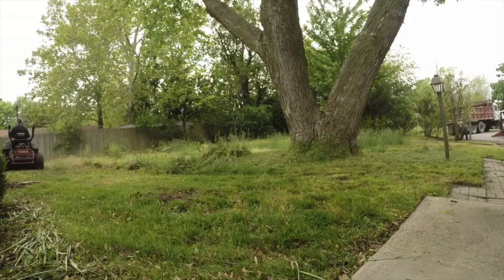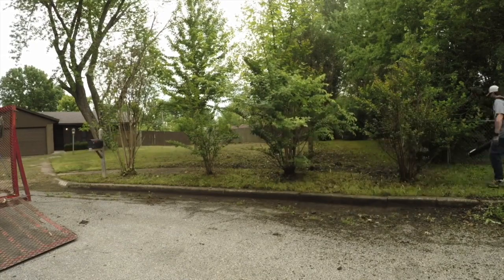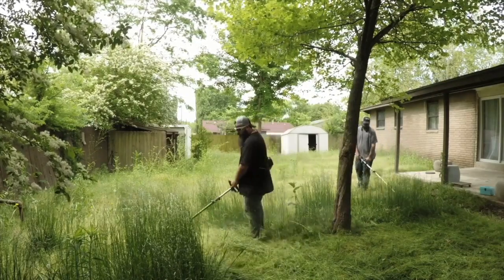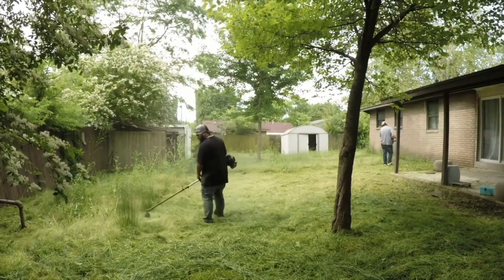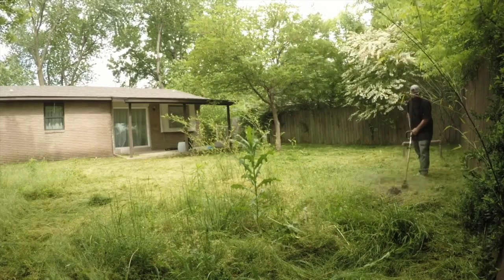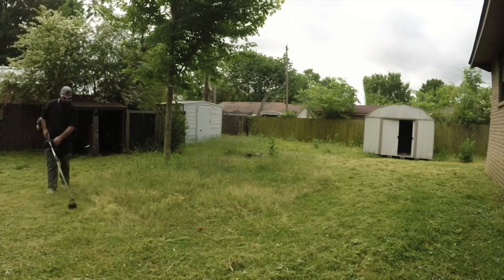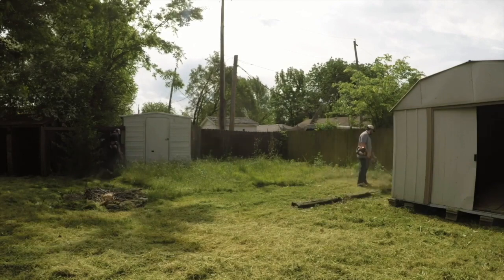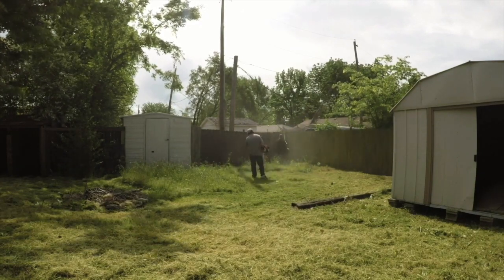$250 ABANDONDED YARD CLEANUP //TALL GRASS MOW (SATISFYING)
Current Pressure Washer
Current Surface Cleaner
Beginner Pressure Washer
Pressure Washer Hose
Garden Hose
Wand Tips
Surface Cleaner
CURRENT SURFACE CLEANER